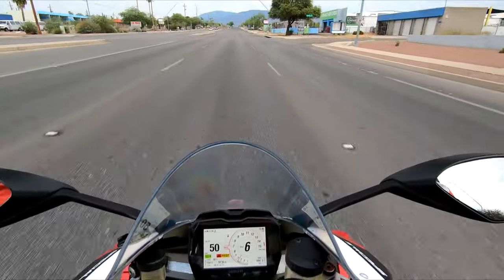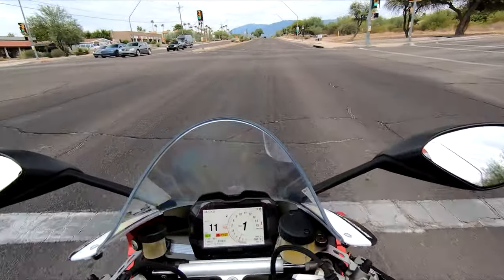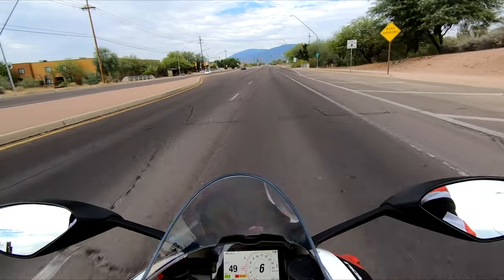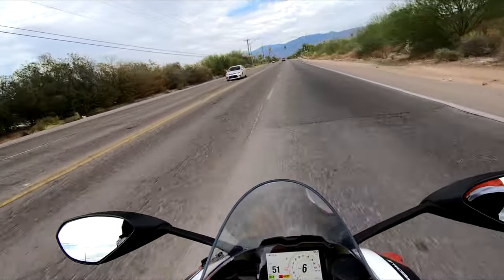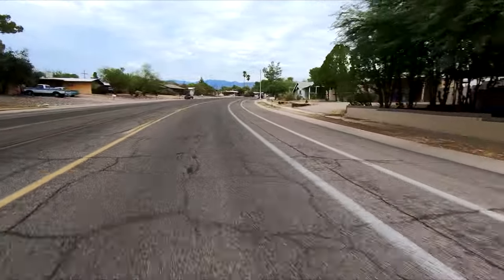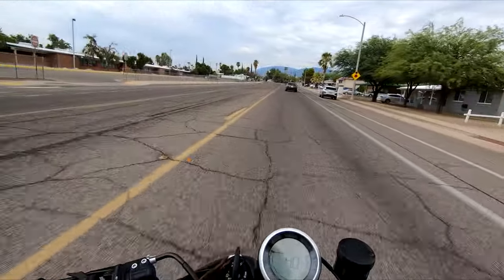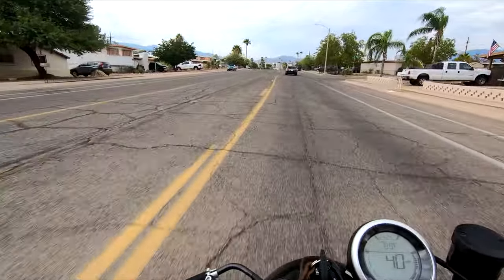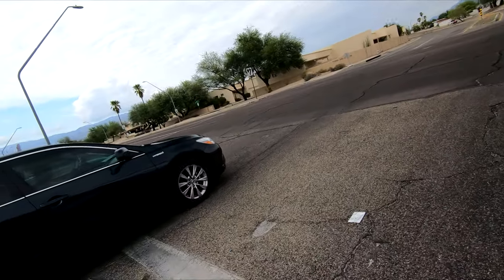3 bikes | 3 topics!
Variety is the spice of life. I give my Ducati Speciale, Aprilia RSV4 1100 factory, and Ducati cafe racer some love.